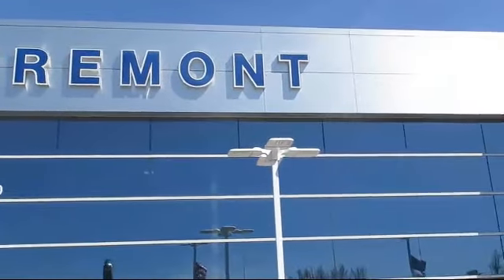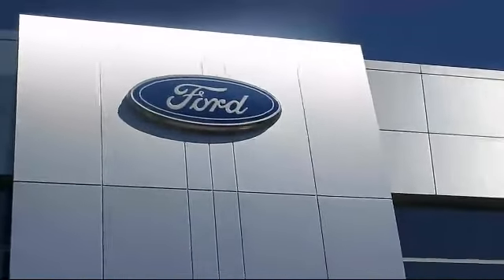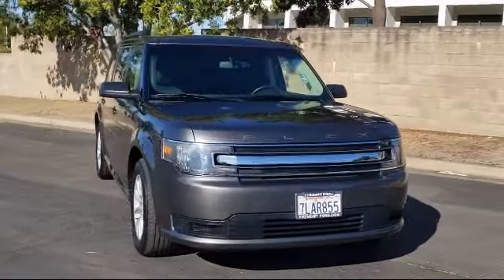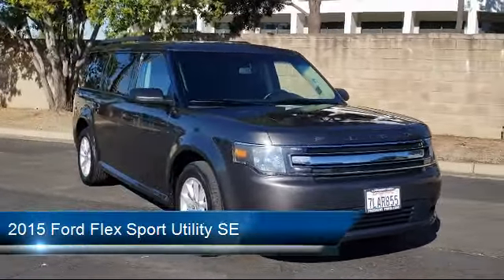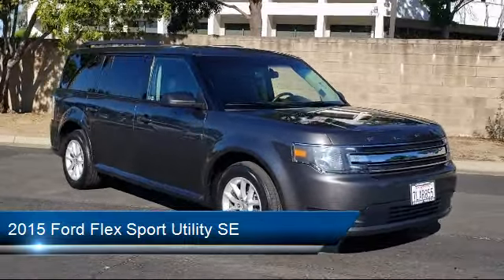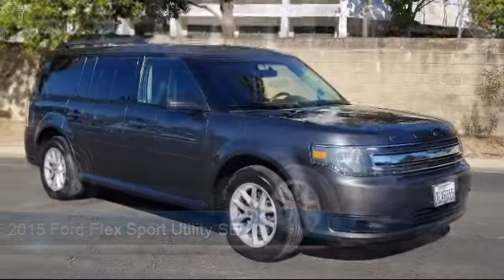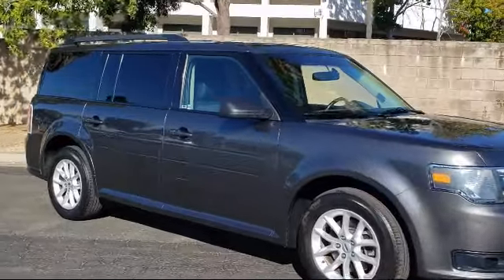2015 Ford Flex Sport Utility SE Fremont San Jose Hayward Union City San Leandro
2015 Ford Flex Sport Utility SE Stock Number: P15716A Vin:2FMGK5B83FBA04460.

Fremont Ford
39700 Balentine Drive